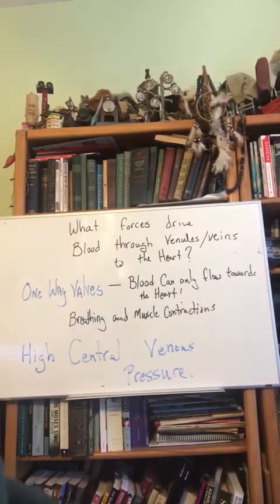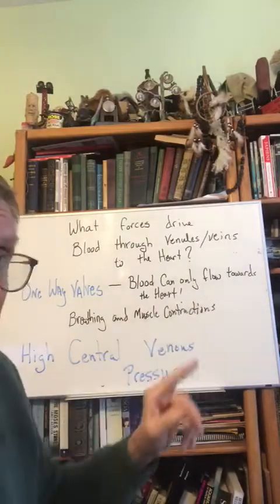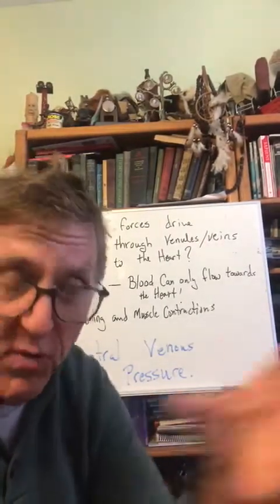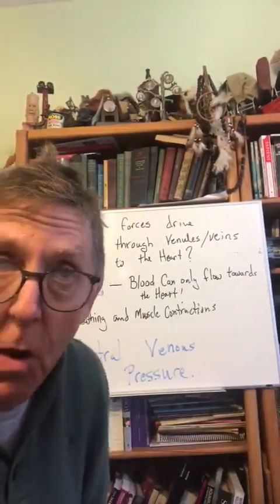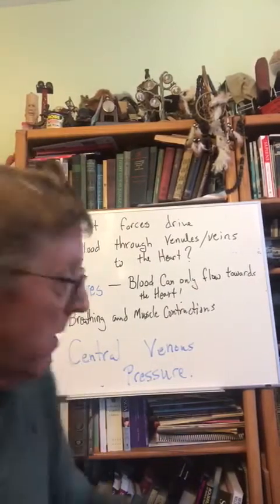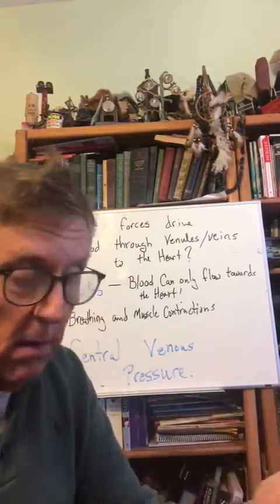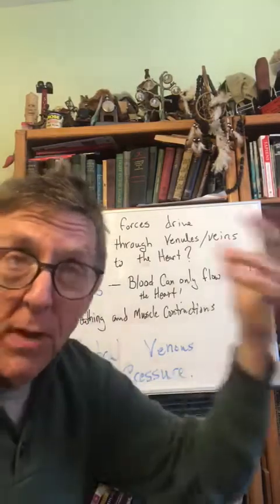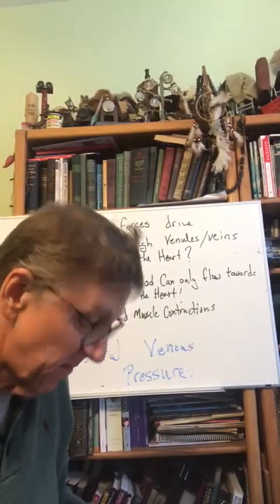A&P II Return blood flow